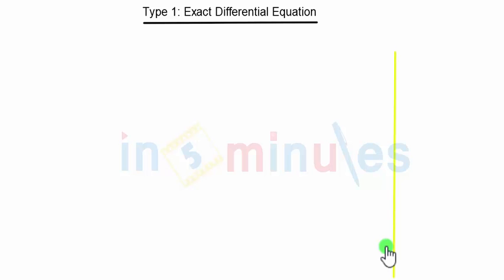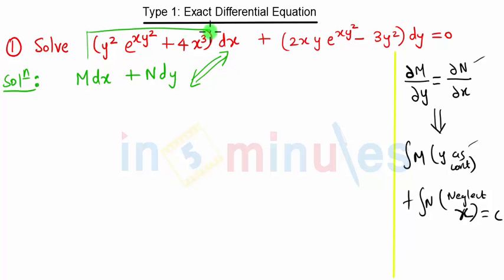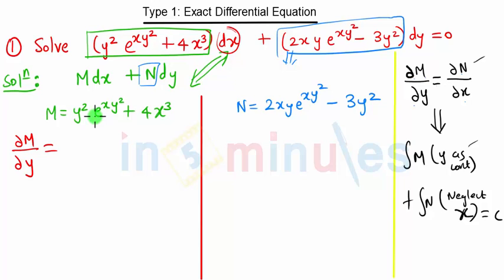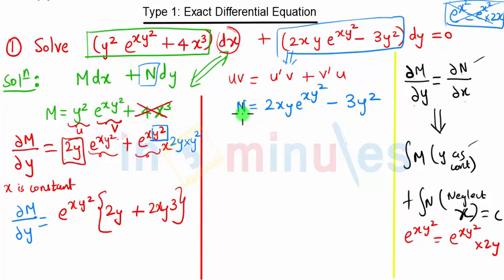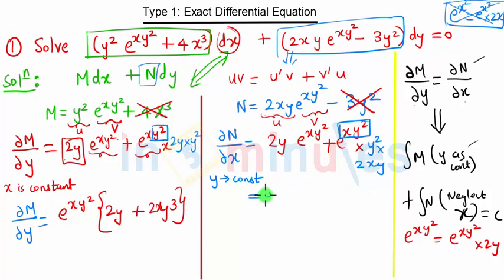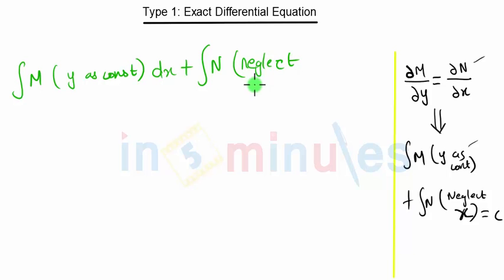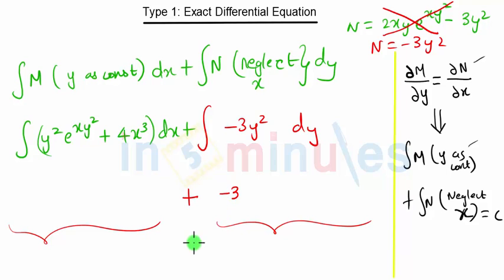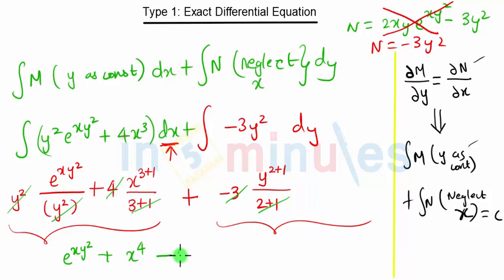Module2_Vid_a89_Differential Equation of 1storder and 1stdegree _Exact Differential EquationProblem1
This video explains how to find the solution of Exact DE

Pre-requisite video –